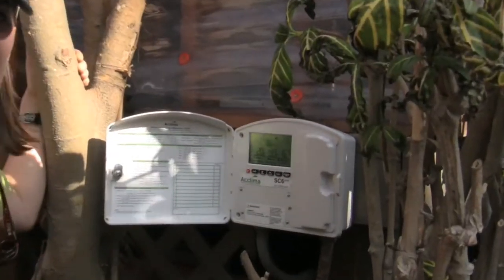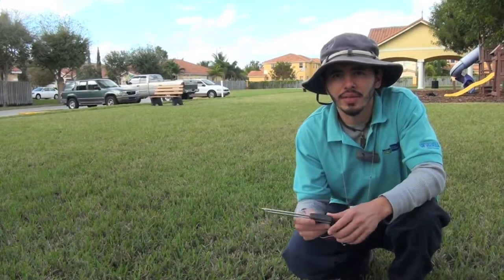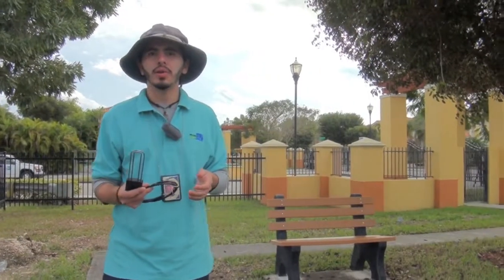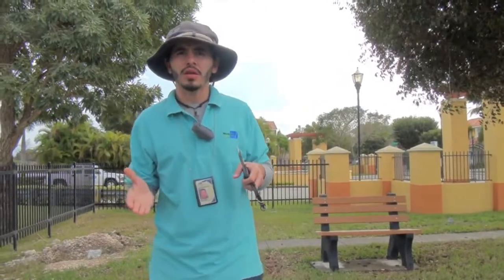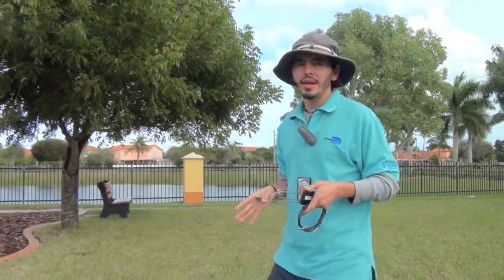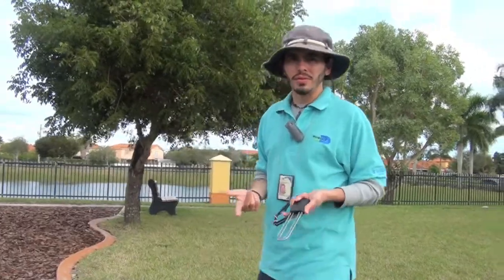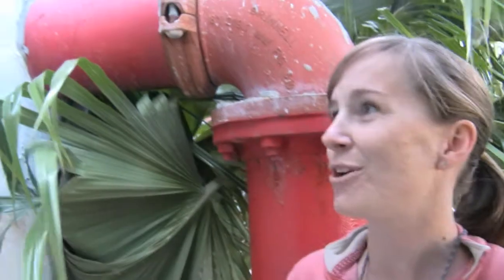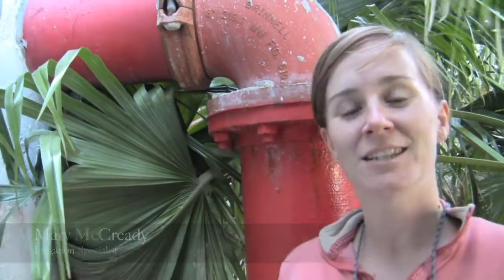Smart water savings - using modern tools to reduce water waste in your irrigation system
The Urban Conservation Unit is a staunch advocate of irrigation control devices. These devices are designed to prevent irrigation events on your automated system when watering is not necessary due to rain or climactic conditions. The simplest version of this kind of technology is the widely celebrated, and neglected, yet effective, rain sensor. This video, however, focuses on more advanced devices, namely soil moisture sensors and weather-based (ET) timers. Follow UCU tech Jesus Lomeli and Irrigation Specialist at large Mary McCready on this micro-guide into the world of smart irrigation technology. And if you live in Miami-Dade County, consider participating in the irrigation rebate program to get your sprinkler system up to speed with the latest in water-saving advancements. Hit us up for more information!